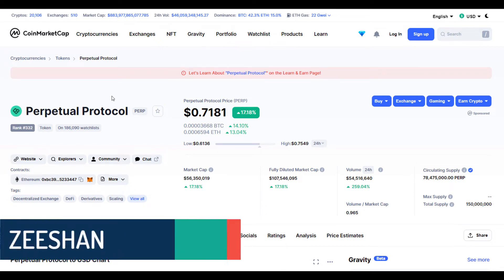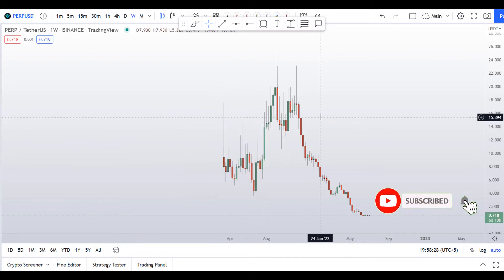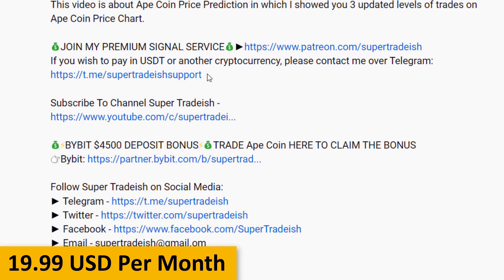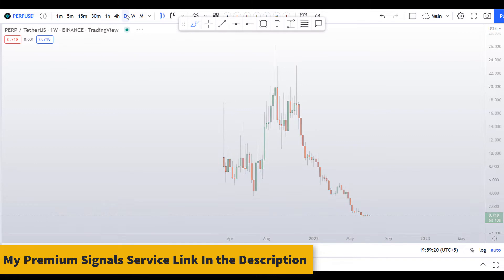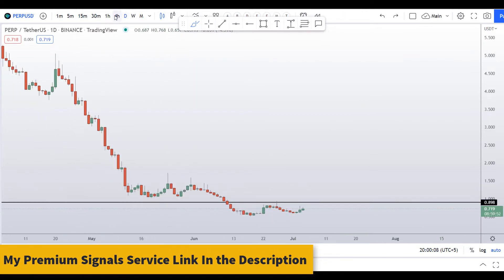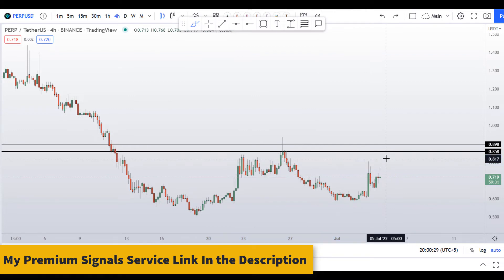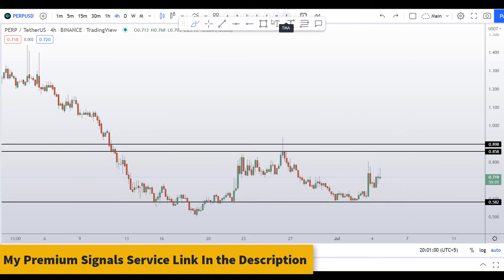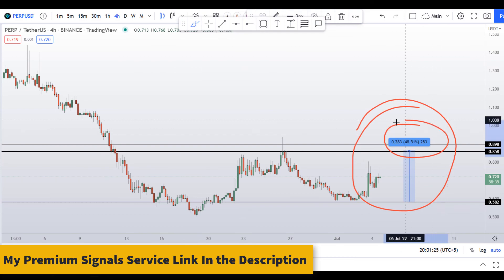Perpetual Protocol PERP Coin Price Prediction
This video is about Perpetual Protocol PERP Coin Price Prediction in which I gave a dip scenario.

💰⚡BYBIT $4500 DEPOSIT BONUS⚡💰TRADE Perpetual Protocol PERP Coin Price Prediction HERE TO CLAIM THE BONUS